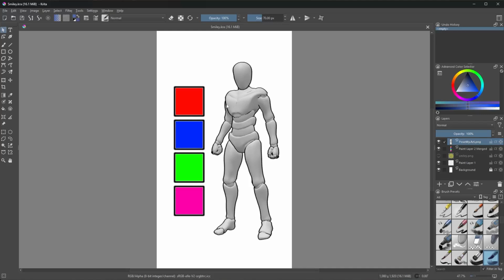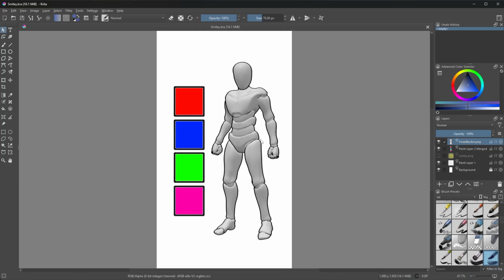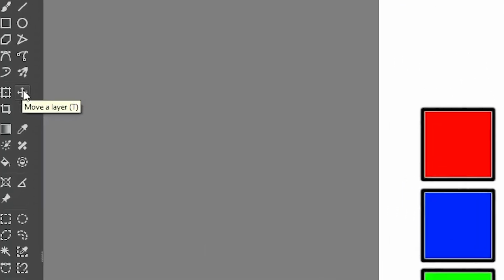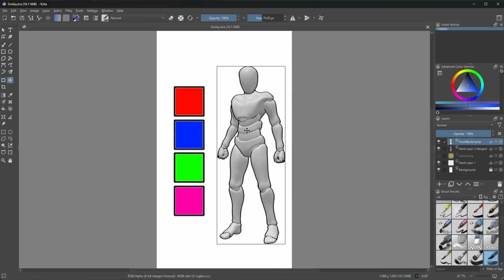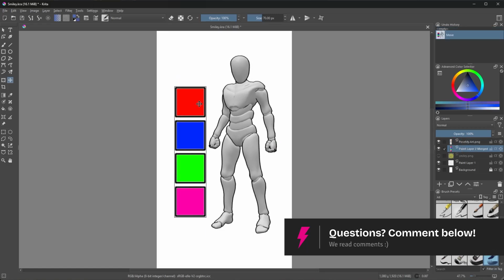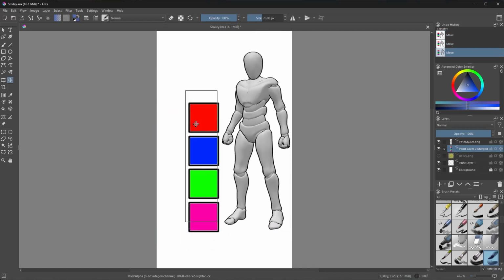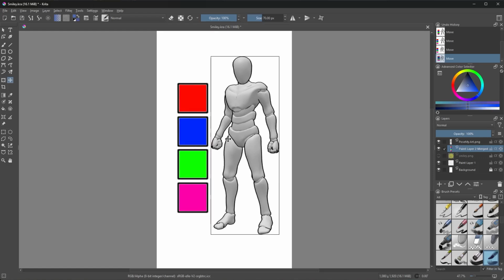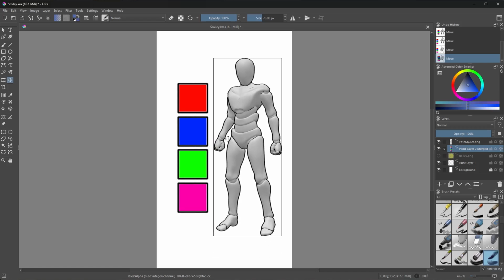How to MOVE an IMAGE in Krita (Step by Step) 2026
This video provides a straightforward guide on moving images within Krita, perfect for artists looking to adjust their digital canvases. Please consider liking the video and letting us know if you have any comments, ideas or questions, we really appreciate any feedback! We have plenty of other tutorials on our channel so come and see if we can help you with anything else :)